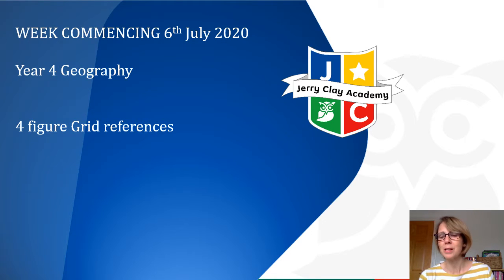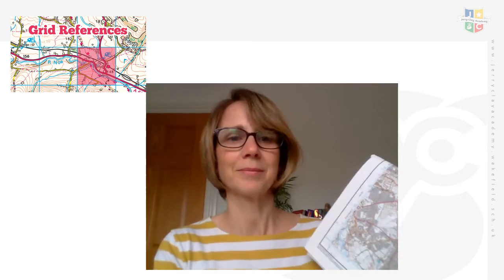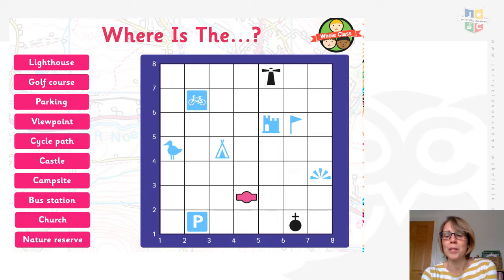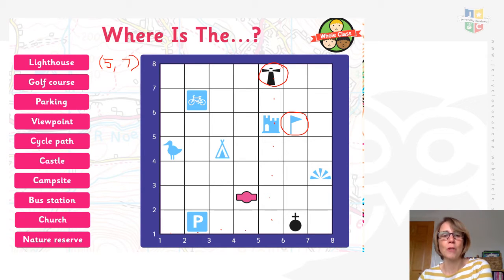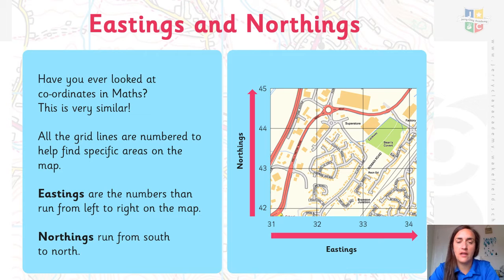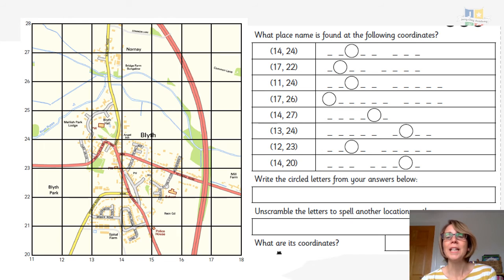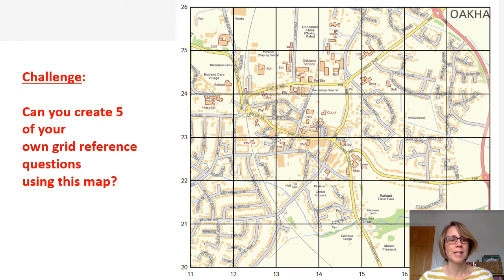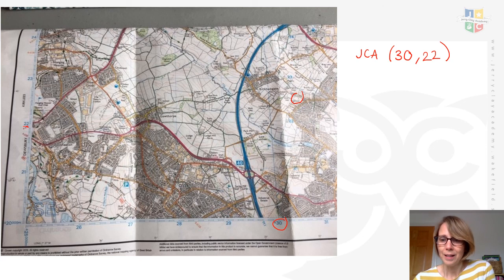wc July 6th Y4 Geography Grid references